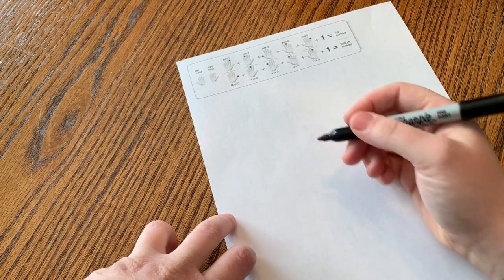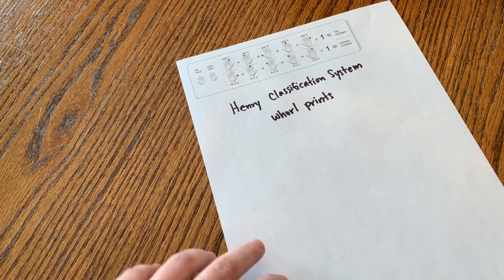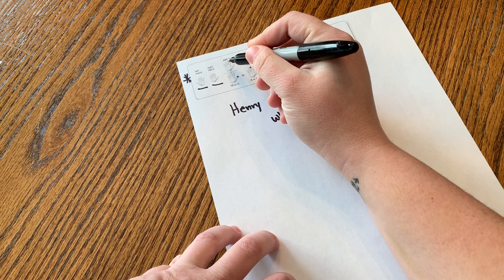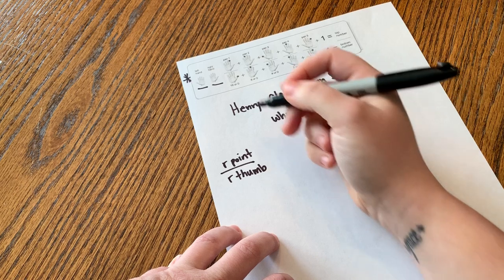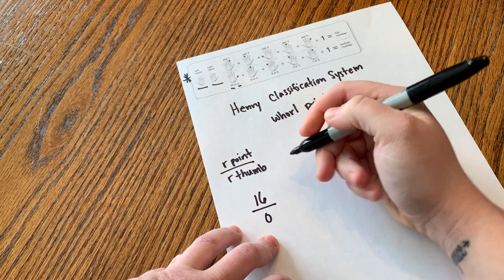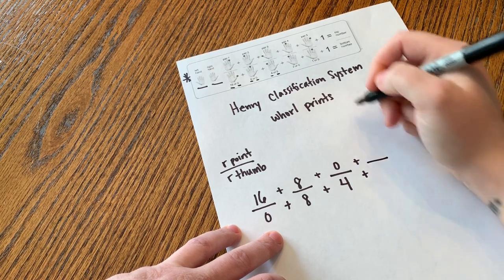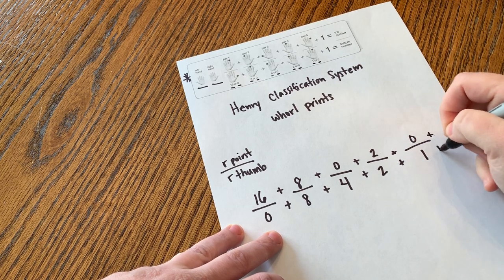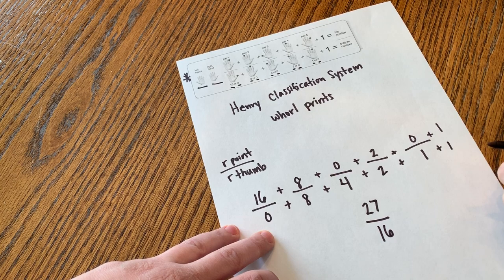Understanding the Henry Classification System